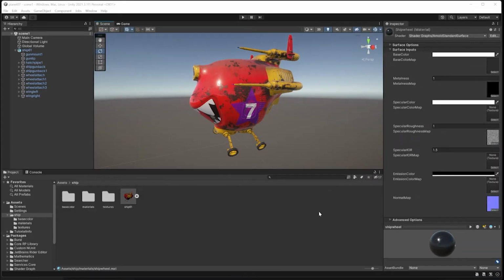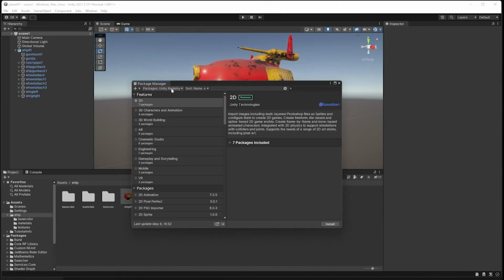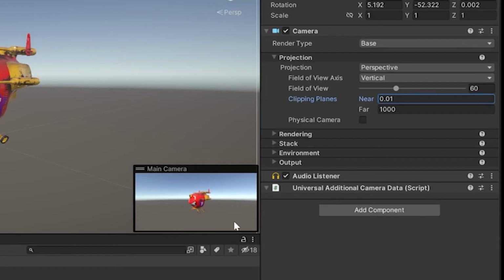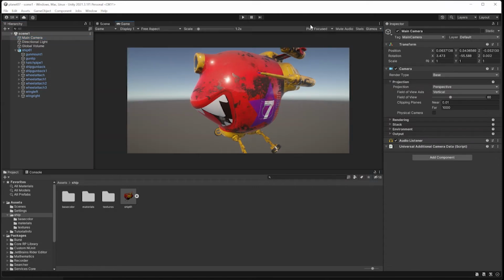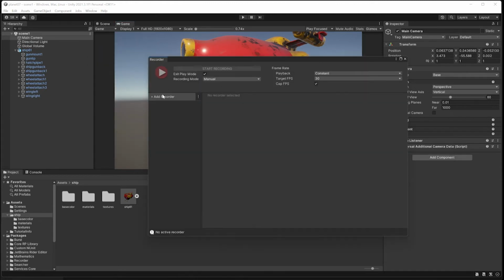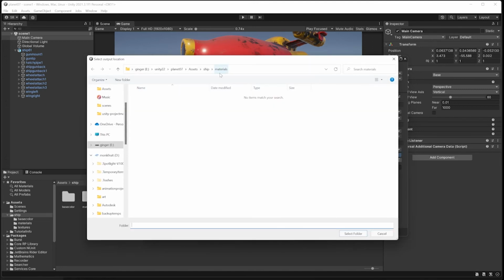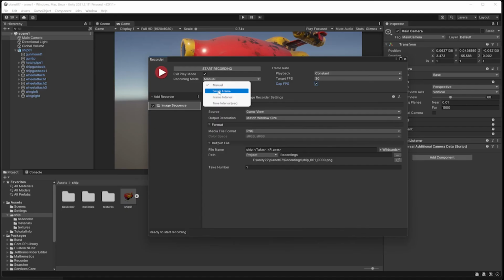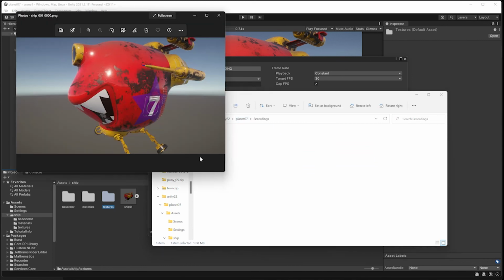Recording an Animation in Unity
Using the recorder lets you record a single image or a sequence of images of your animations made with Unity.